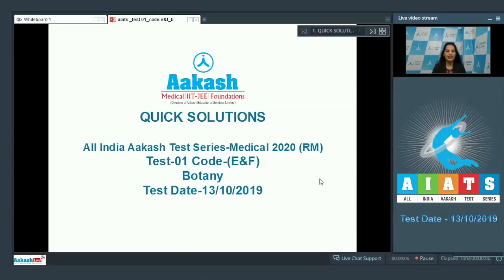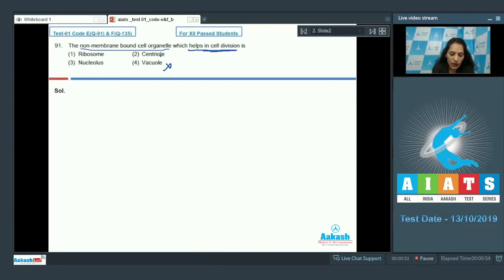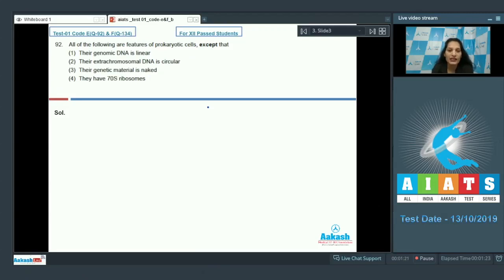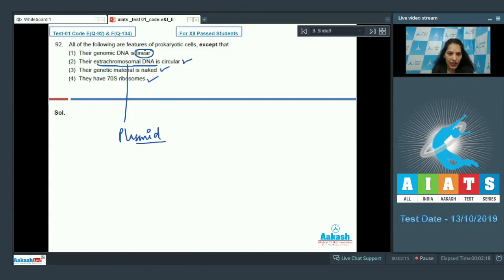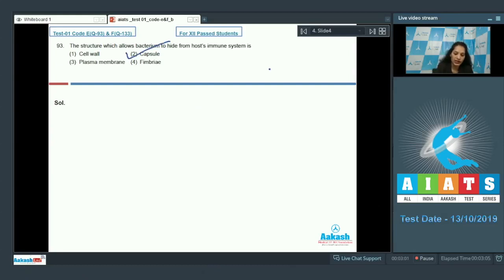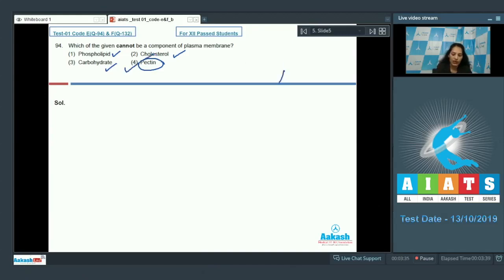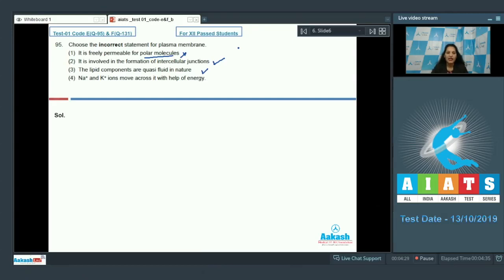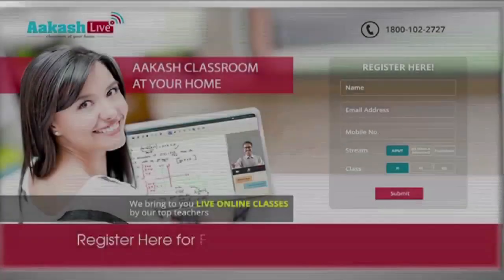AIATS TEST 01 Code E F For XII Passed Students BOTANY MEDICAL 2020 RM Q 91 to 95